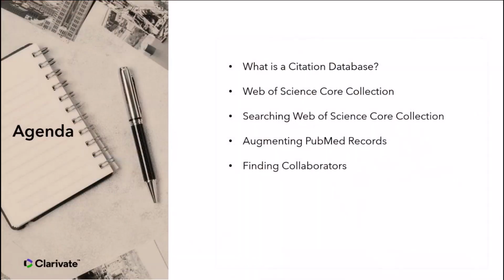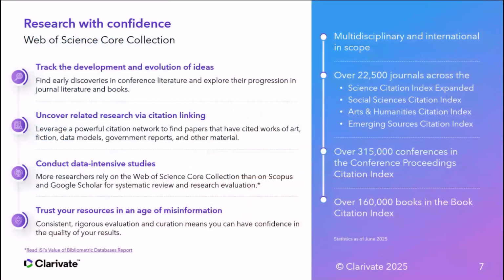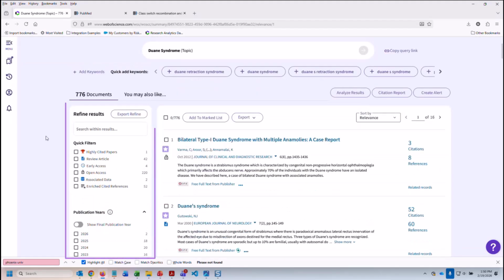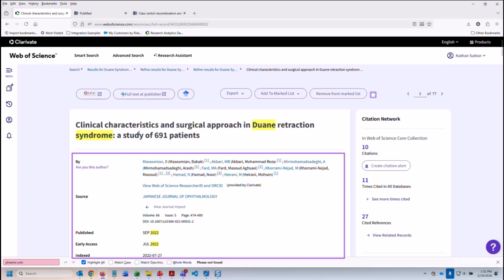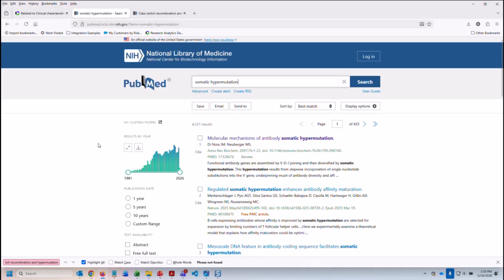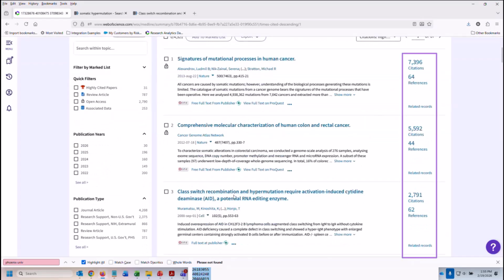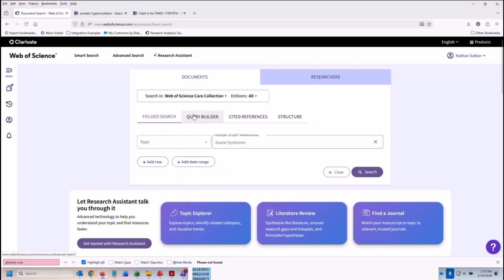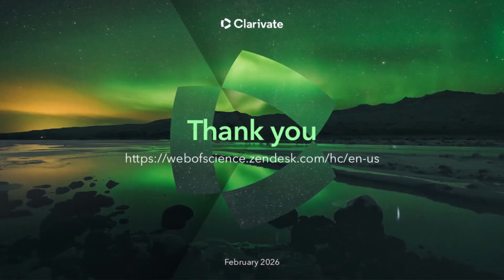Intro to Web of Science for Med Students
This brief introduction shows how medical students can use Web of Science to quickly identify high-impact and relevant literature.

The video covers basic searching in Web of Science Core Collection, refining and sorting results by citations, analyzing records from PubMed, and using Web of Science to identify potential collaborators.

00:00 Intro
01:35 What is a Citation Database
02:42 More about Web of Science Core Collection
03:46 Searching Web of Science Core Collection
07:35 Augmenting PubMed Records
11:18 Finding Collaborators